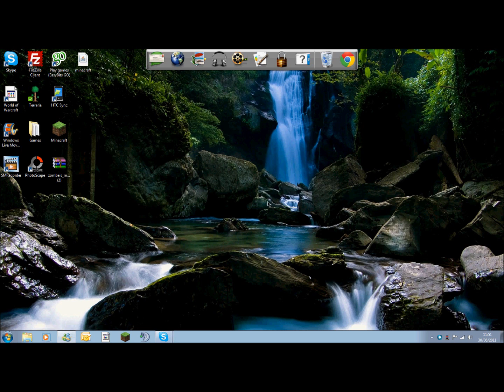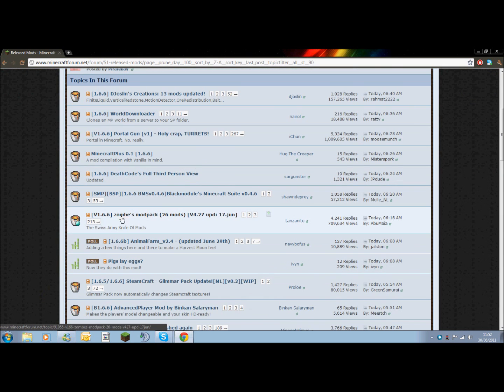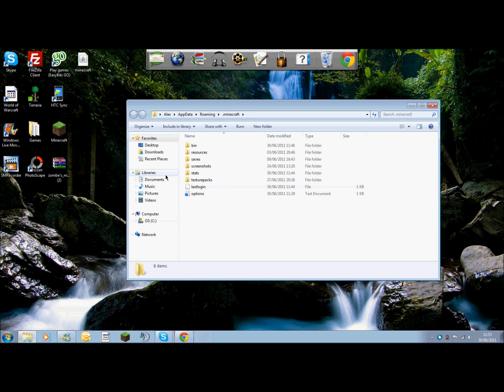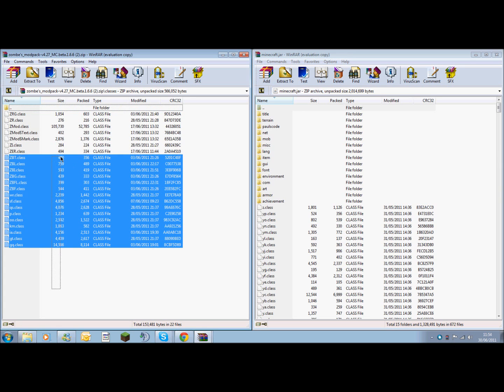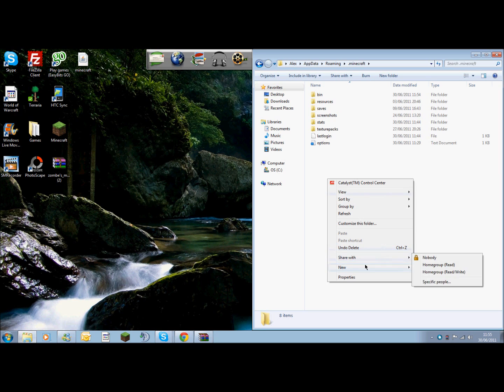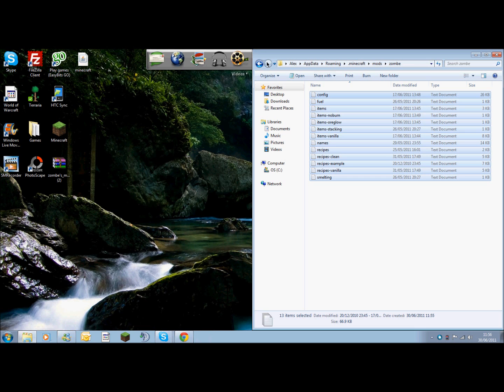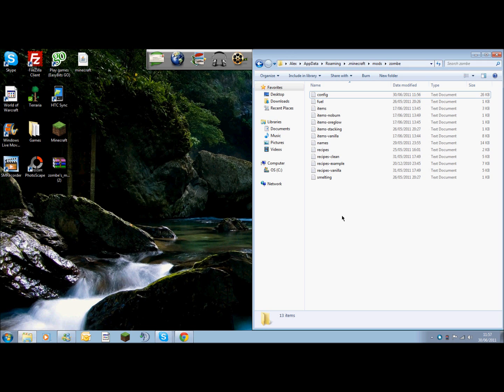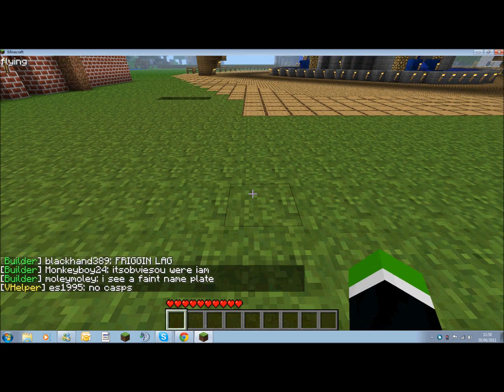zombes modpack installation improved [beta1.7_03]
How to install zombes modpack in more detail.